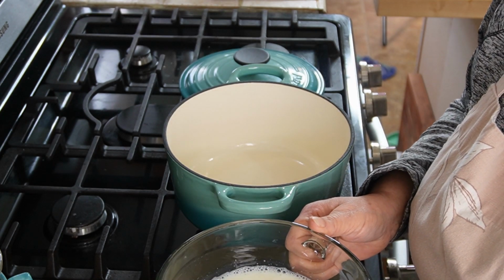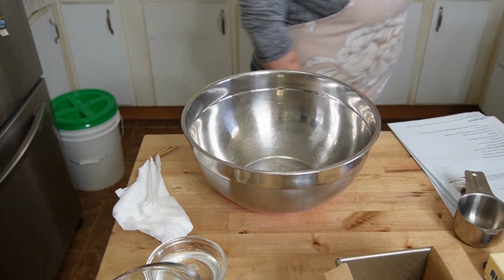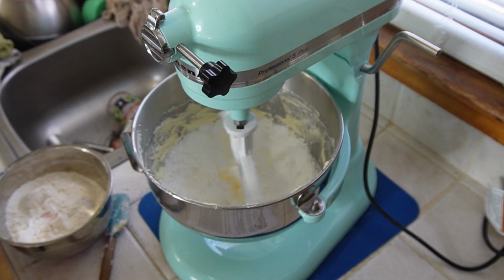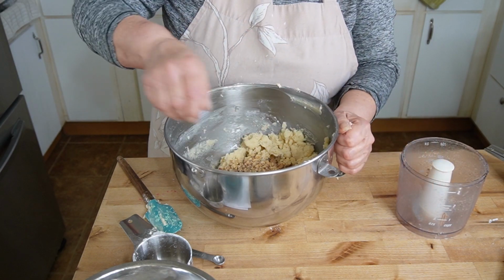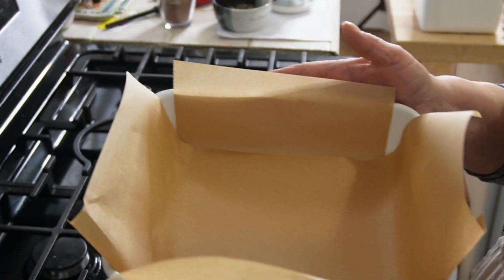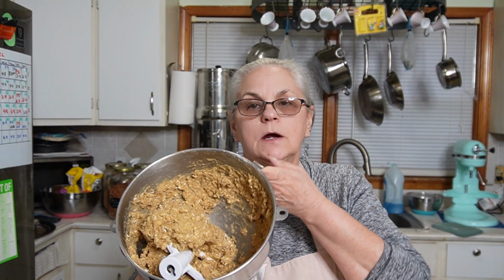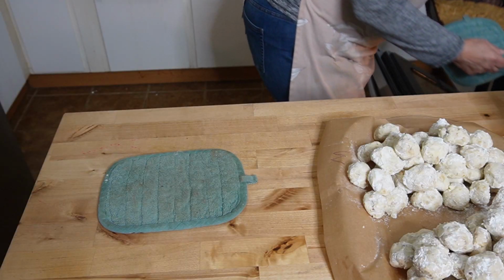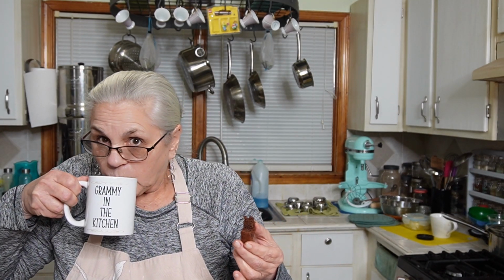From PANTRY to Holiday Treats - Holiday Sweets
Let's get in the Kitchen and make some homemade Holiday Treats to enjoy and give as gifts. Full disclaimer, the homemade Sweeten Condense Milk really didn't work for the Fudge. The flavor was good, but it didn't set up like it should have.
Use the link below to check out Azure Standard.